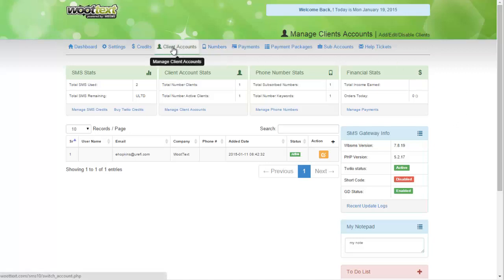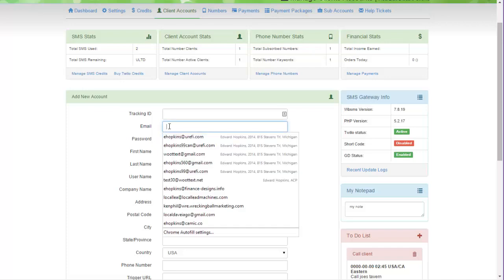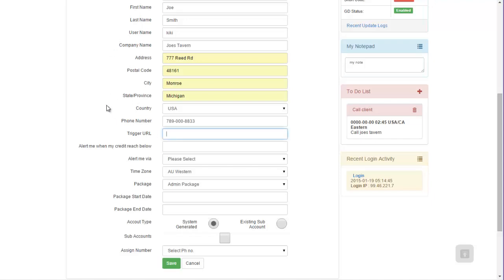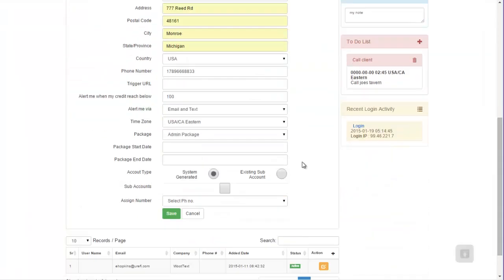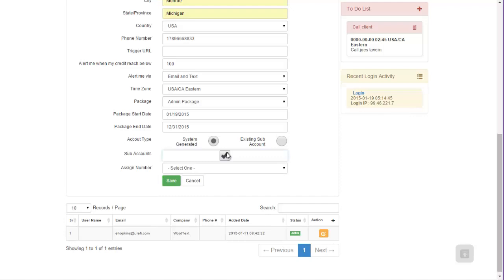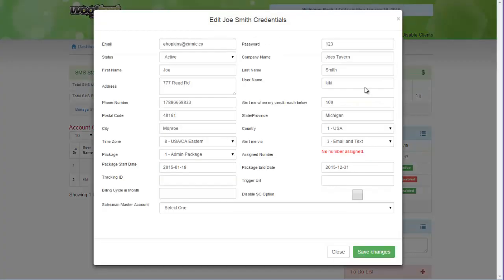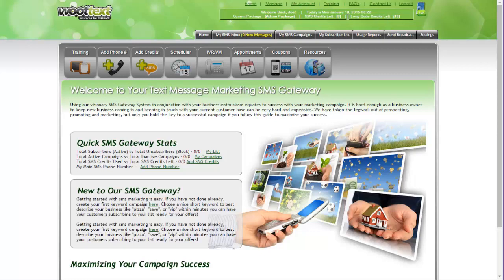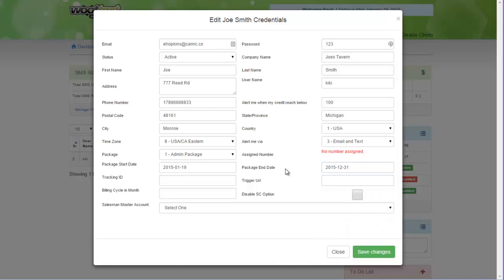WootText - Client Accounts